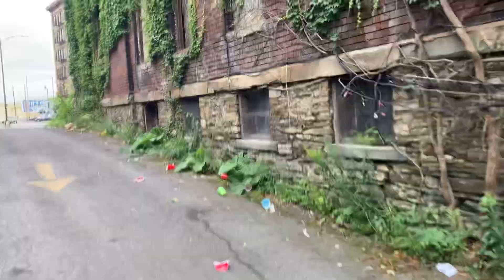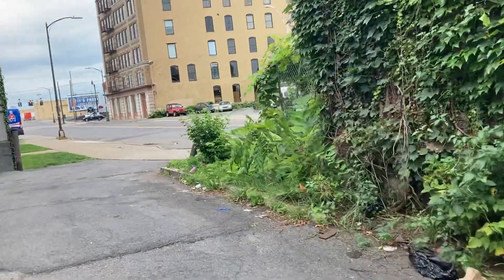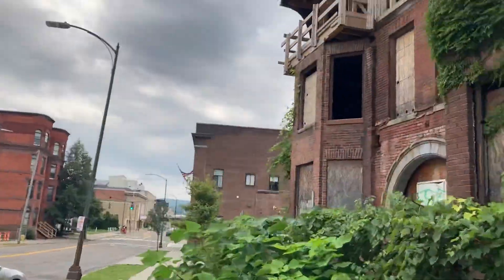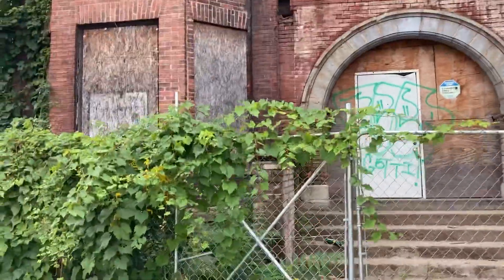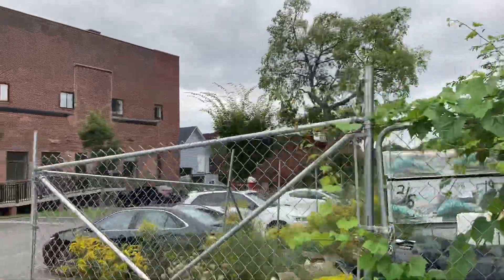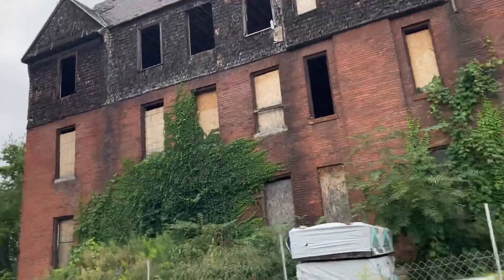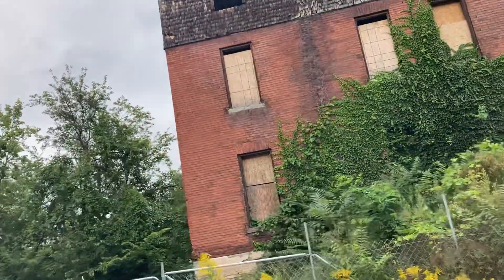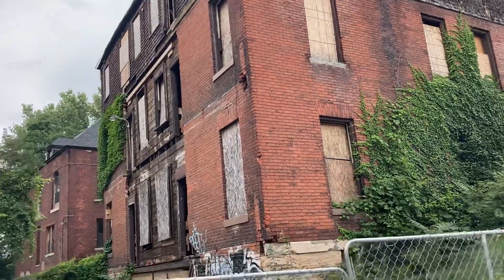Abandoned mansion-Binghamton, NY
I'm glad to see work is being done inside to renovate. This building looks cool, would be a shame to loose it.